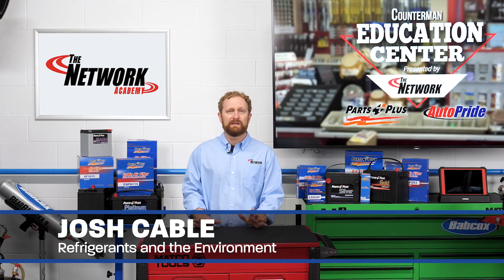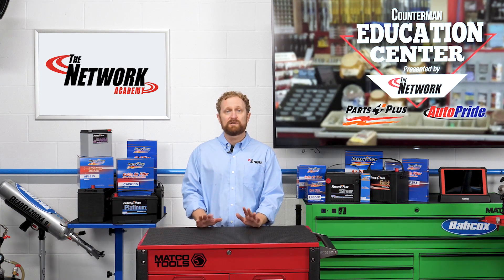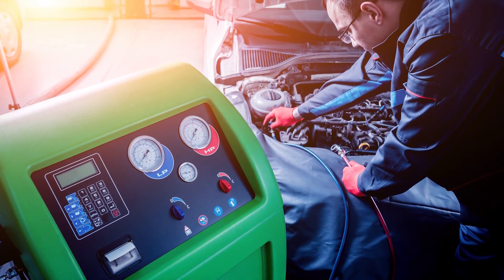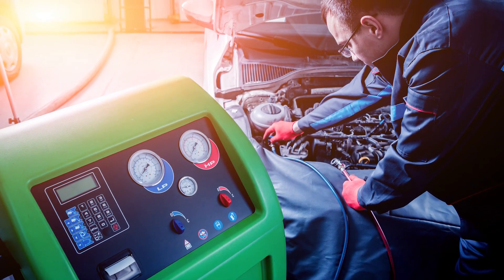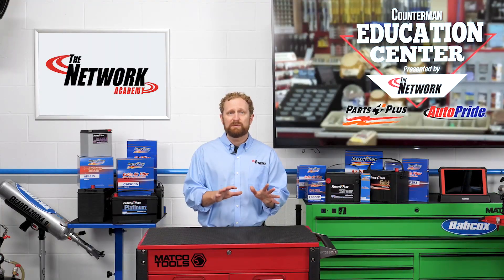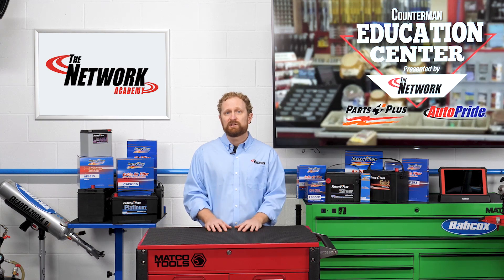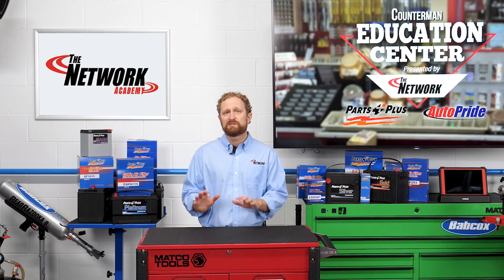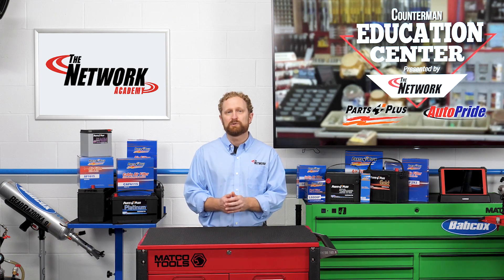Refrigerants And The Environment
Up until the mid-1990s, the most widely used refrigerant was CFC-12, which most people know by its trade name – Freon.  The EPA considers CFC-12 an ozone-depleting chemical and a potent greenhouse gas.